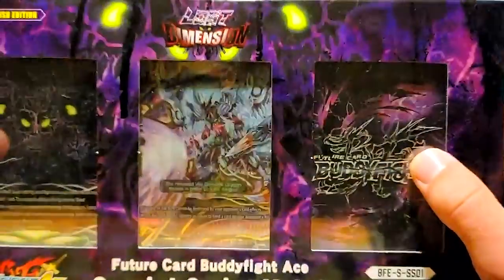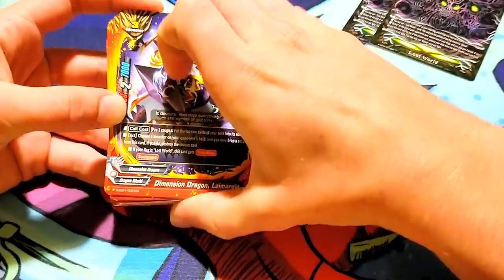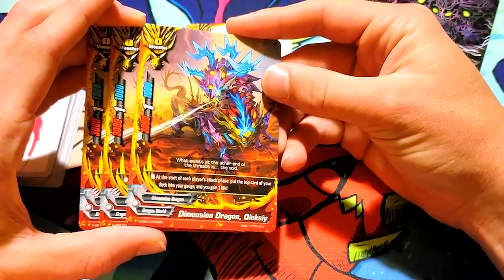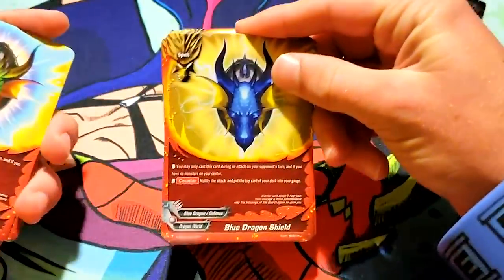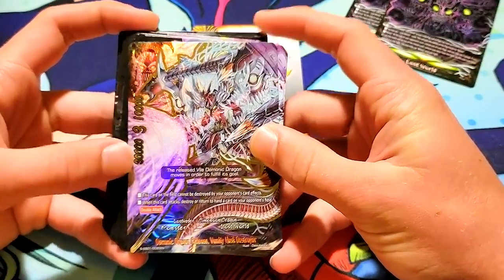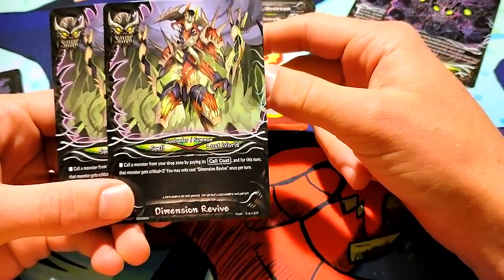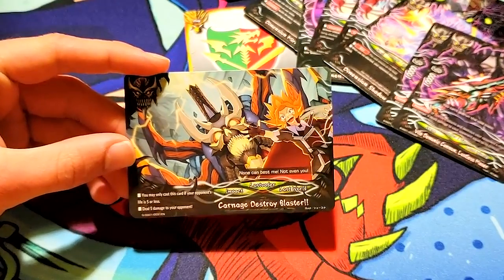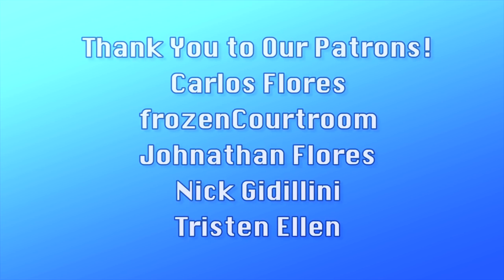LOSS WORLD!? Unboxing S Special Series 1: Lost Dimension | Future Card Buddyfight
Miles unboxes S Special Series 1: Lost Dimension and talks about Los(s)t world. Enjoy.